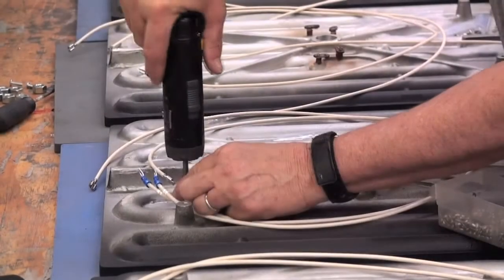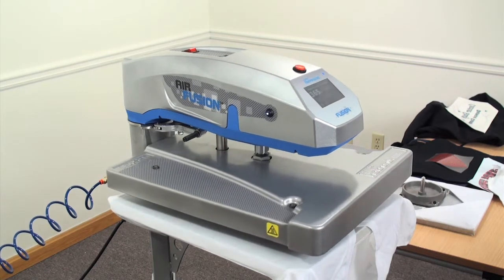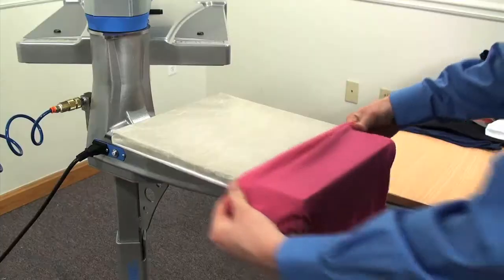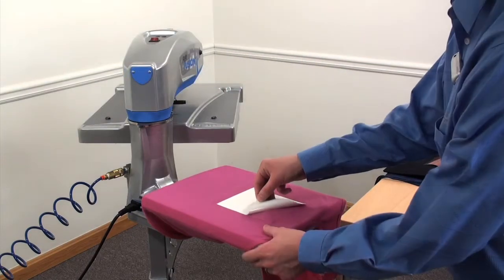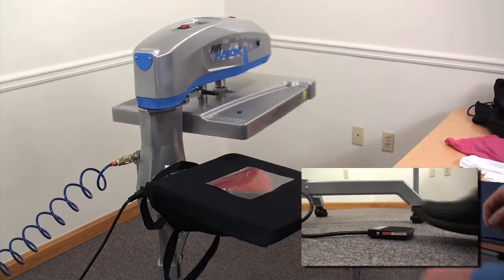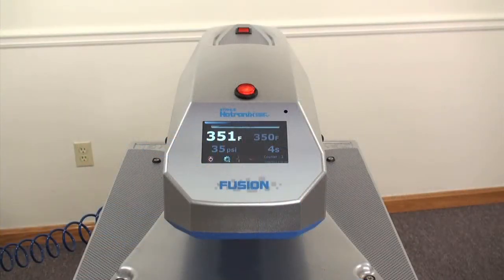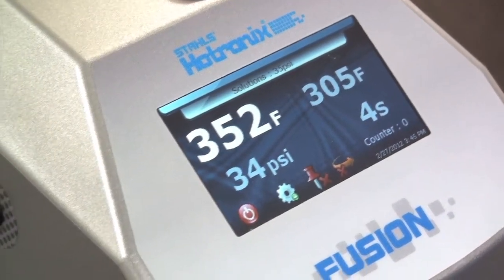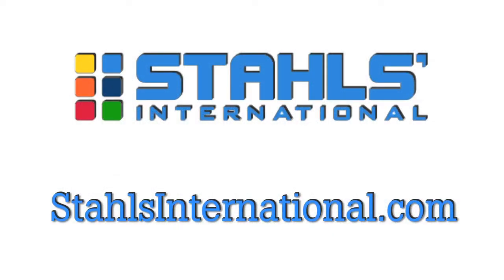The New Heavy-Duty Air Fusion™ Heat Press -- Designed for High Volume Environments!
The latest Hotronix® heat press was designed for high-volume production, and is perfect for anyone who wants the ultimate in heat printing convenience.

The new Air Fusion heat press sets a new standard for ease of use with its convenient easy-to-load, quick-release lower platen and hands-free auto-swing feature.

Its advanced technology includes an exclusive touch screen controller, data interface port, multiple time and pressure settings, and a pneumatic regulator which allows the press to automatically adjust the pressure for garments placed on the lower platen.